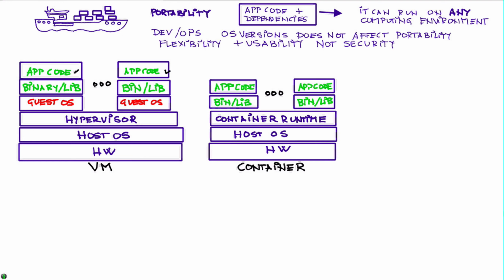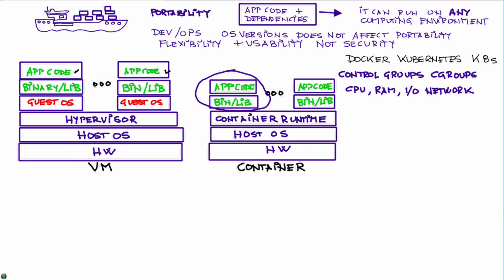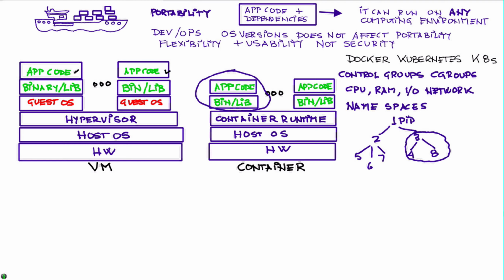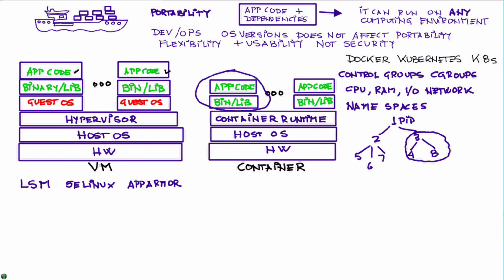Kubernetes Whiteboard Intro